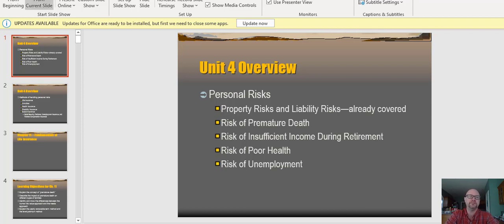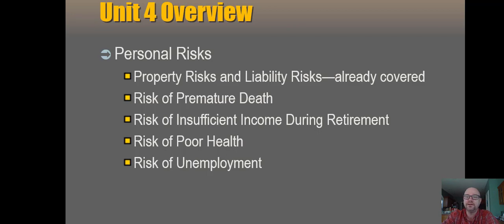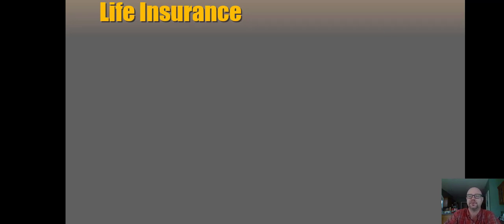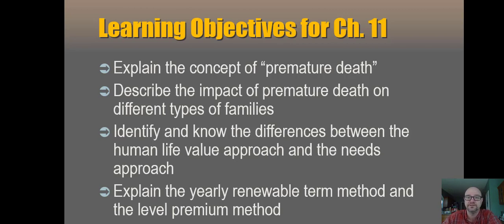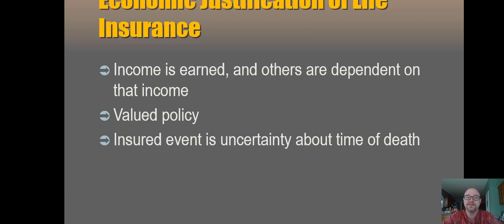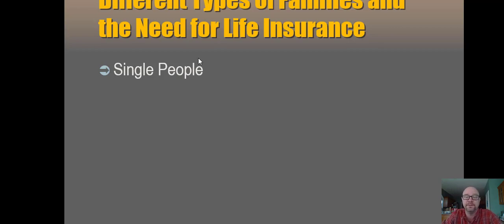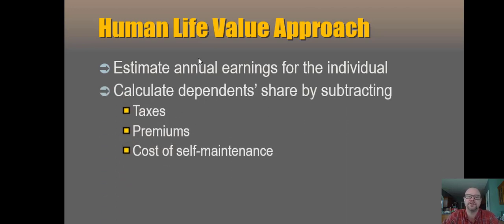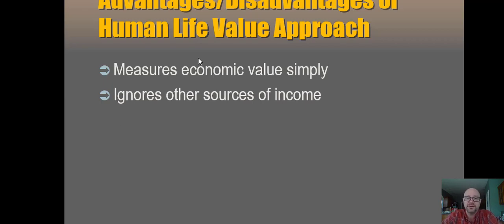RMI 270 Life Ins Lecture 1